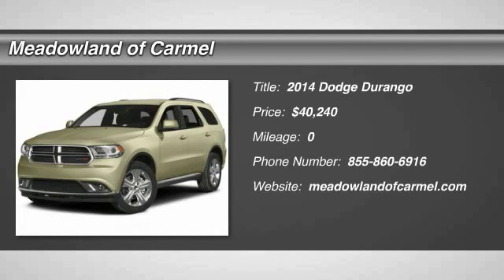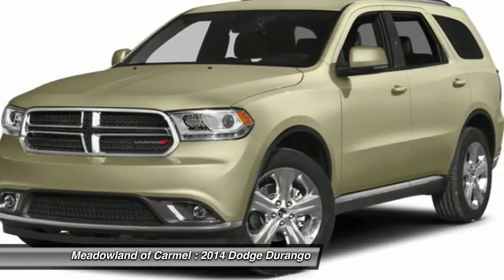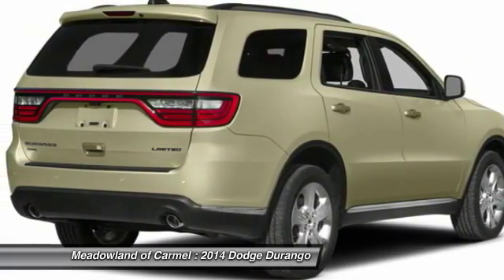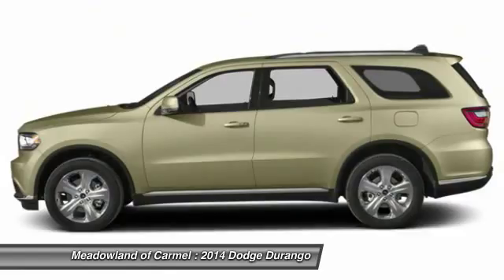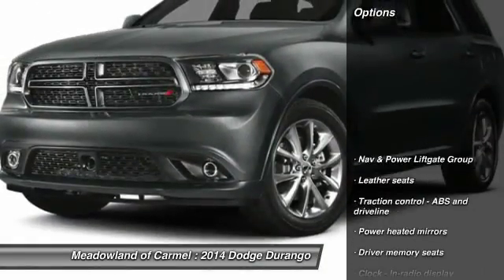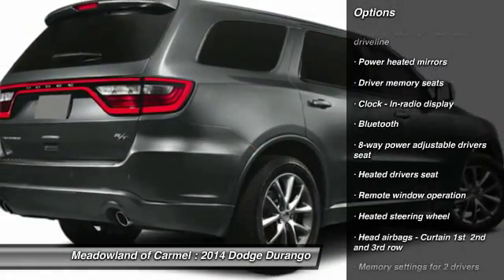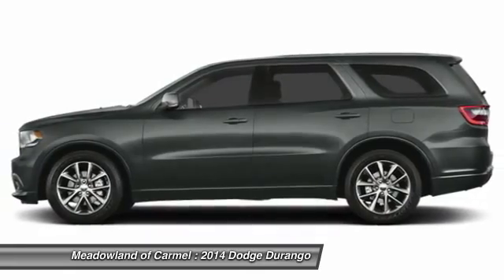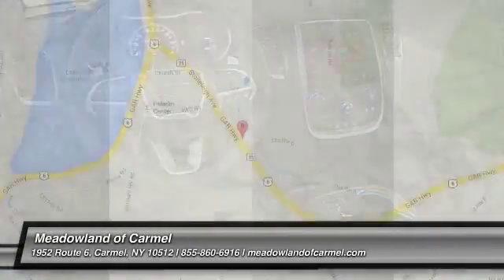2014 Dodge Durango Carmel NY 141189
2014 Dodge Durango Limited - $40240

Great safety equipment to protect you on the road: ABS Traction control Passenger Airbag Curtain airbags Front fog/driving lights...Other features include: Leather seats Bluetooth Power locks Power windows Heated seats...All Wheel Drive* This gas-saving Durango will get you where you need to go! Special Financing Available: APR AS LOW AS 0% OR REBATES AS HIGH AS $2500** Just Arrived!!! Comes equipped with great options for your driving pleasure: Nav & Power Liftgate Group...